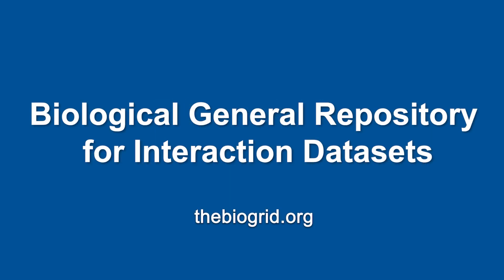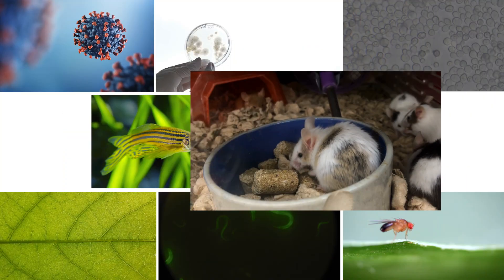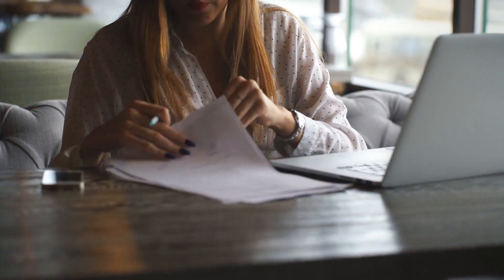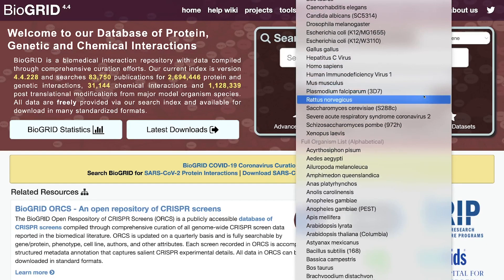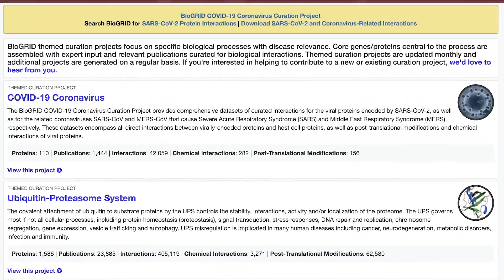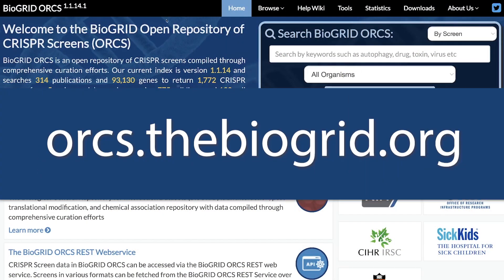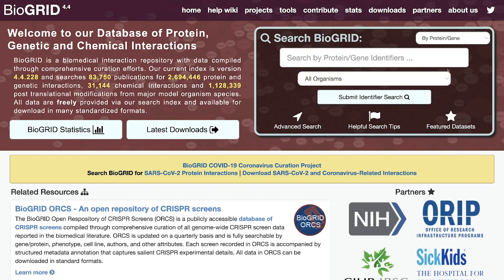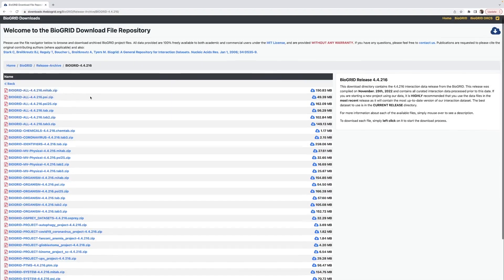BioGRID: Resource Overview